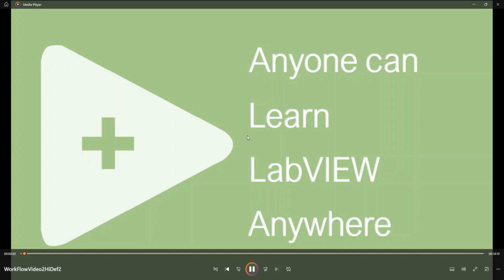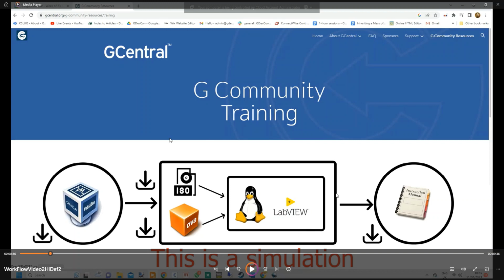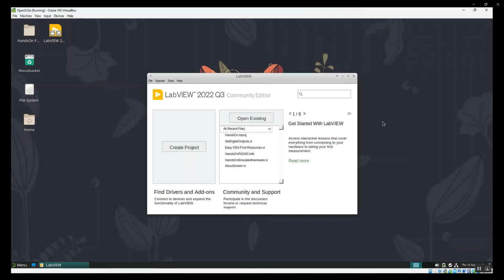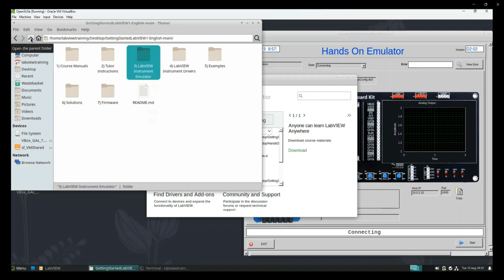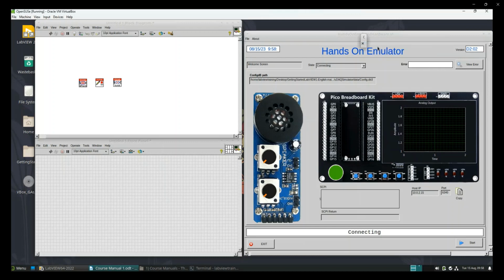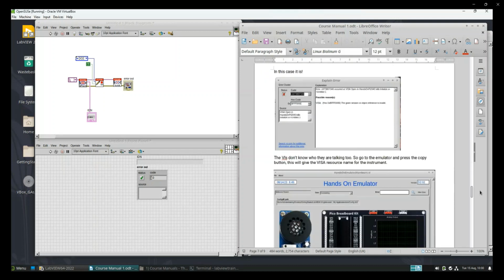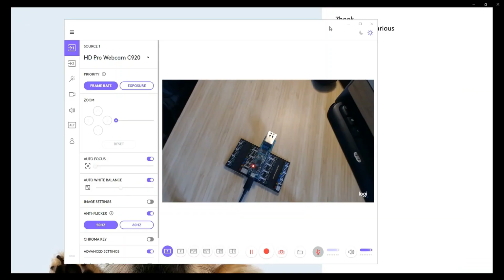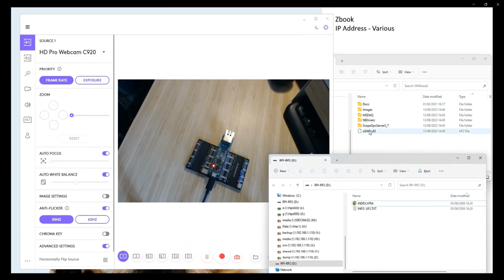Anyone Can Learn LabVIEW Anywhere - Proposed workflow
Anyone can learn LabVIEW anywhere... workflow video